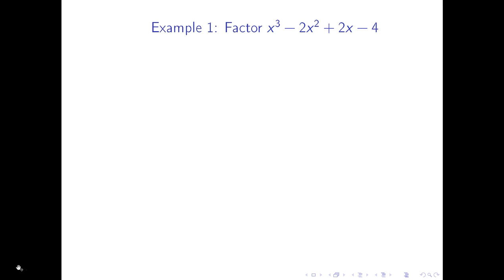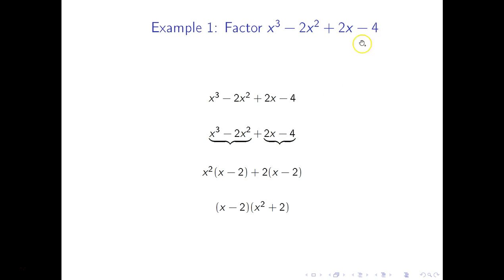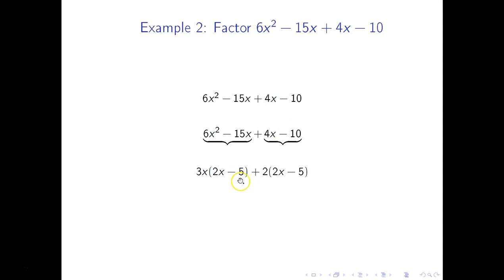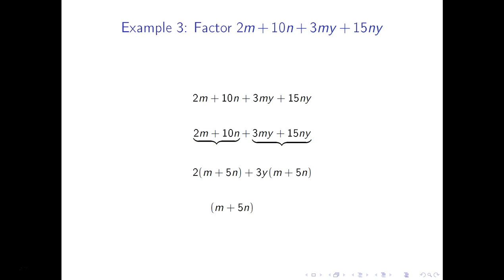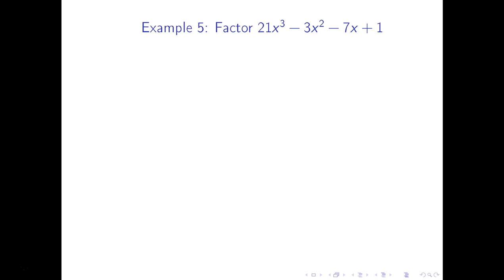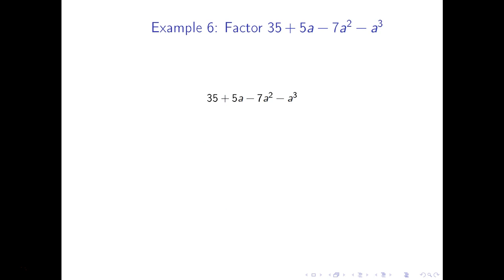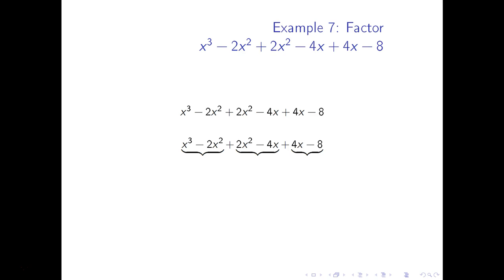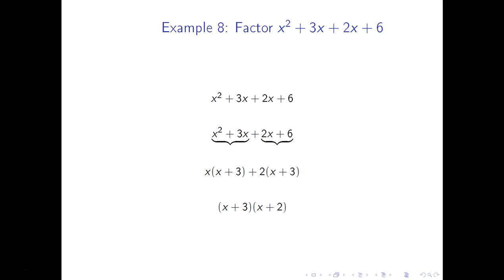6 2Lecture MAT101 SU17 BAIL